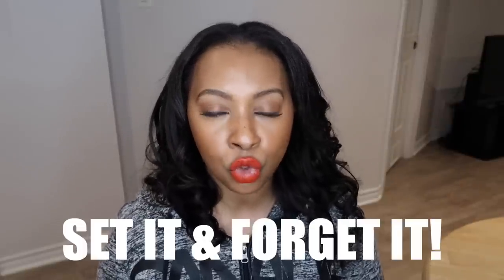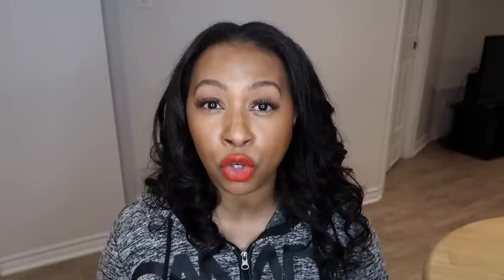How To Get Your Foundation To Look Natural, Flawless & Last All Day!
PRODUCTS MENTIONED:

Volition Beauty Apple Cider Vinegar Resurfacing Peel Pads

Farmacy HONEYMOON GLOW AHA Resurfacing Night Serum

The Ordinary Lactic Acid 10% + HA 2%

MAKE UP FOR EVER Step 1 Skin Equalizer Primer (Mattifying)

Graftobian Luxe Cashmere HD Setting Powder (Banana Cream Pie)

FENTY BEAUTY by Rihanna Pro Filt'r Instant Retouch Setting Powder (Honey)

CHECK OUT SOME OF MY MORE RECENT UPLOADS!

Charlotte Tilbury Hollywood Flawless Filter (6 Dark Tan)

Too Faced Born This Way Super Coverage Multi-Use Sculpting Concealer (Warm Sand)

MAC Studio Fix Powder Plus Foundation (C6)

Ardell Lash Wispies Black

Duo Brush-On Adhesive

Marc Jacobs Beauty Highliner Gel Eye Crayon Eyeliner (Blacquer)

MAC Prolongwear Lip Pencil (High Energy)
*discontinued

PAT McGRATH LABS MatteTrance™ Lipstick (Obsessed!)